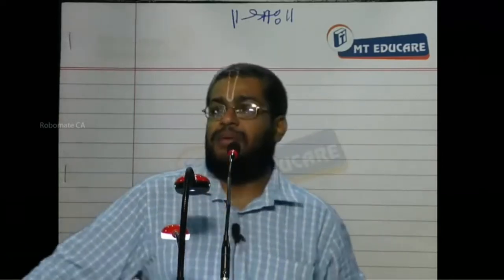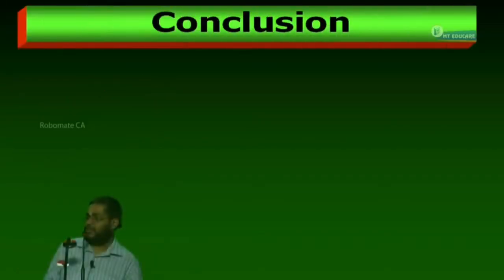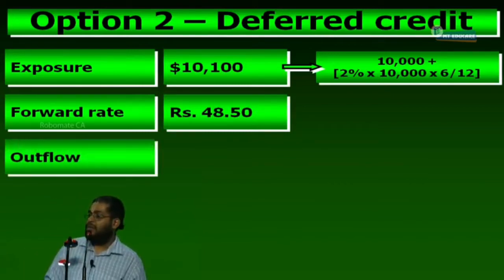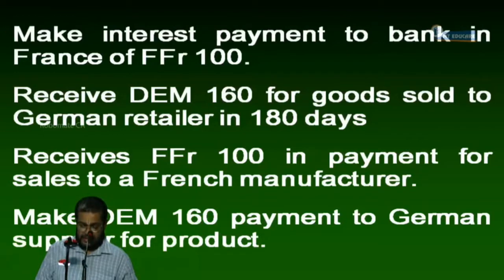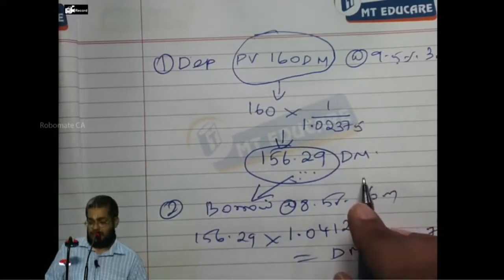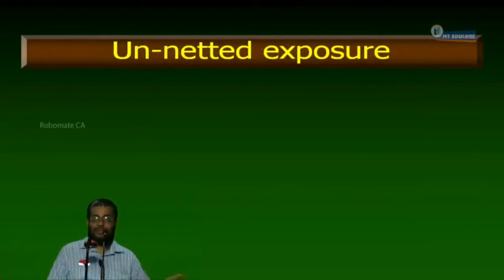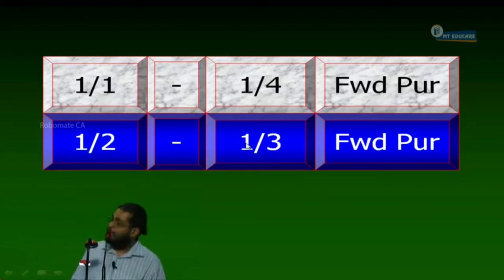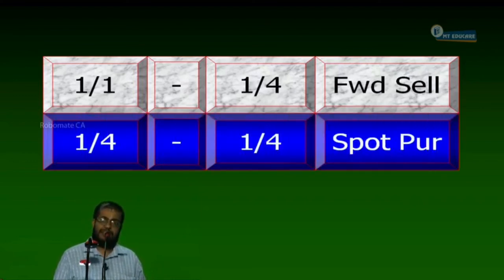IFM Lecture-6 (CA FINAL SFM) in English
Learn concept of International Financial Management.